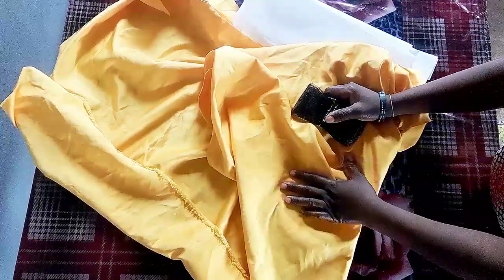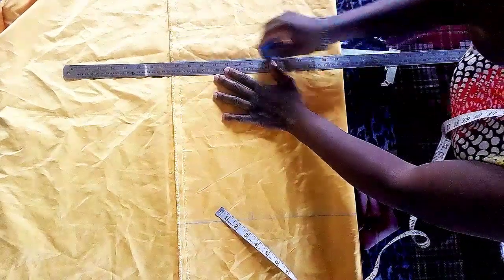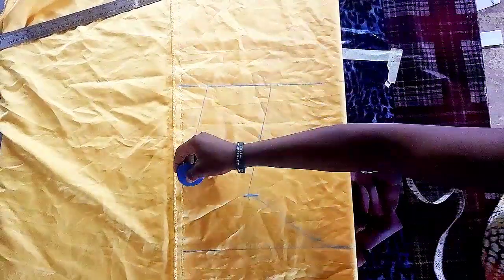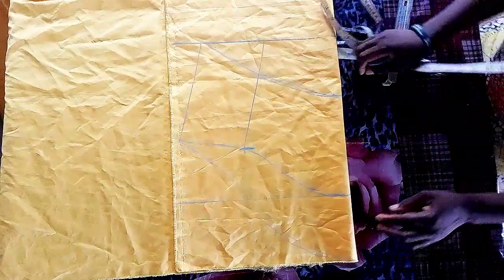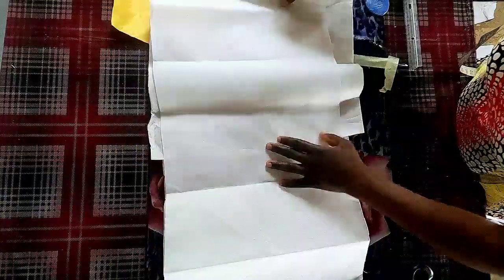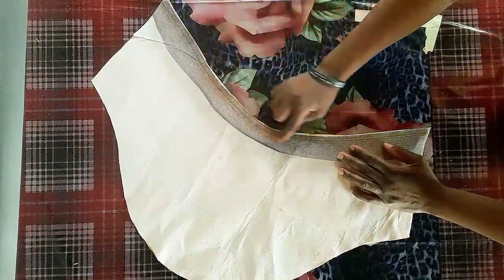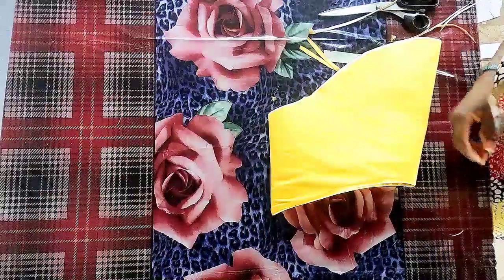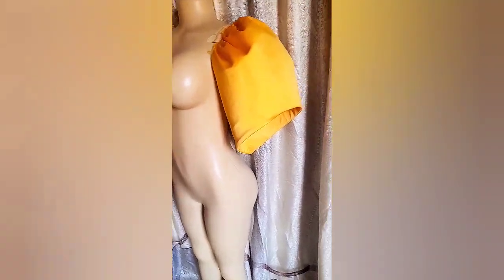How to cut and sew a trendy structured sleeve